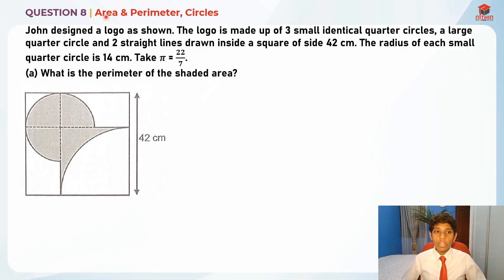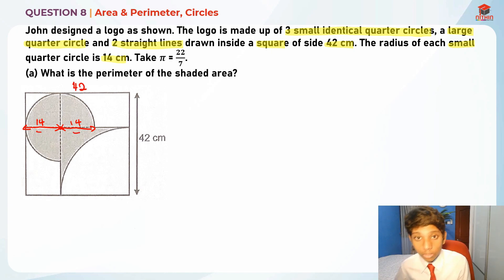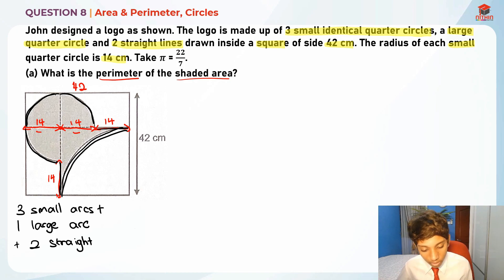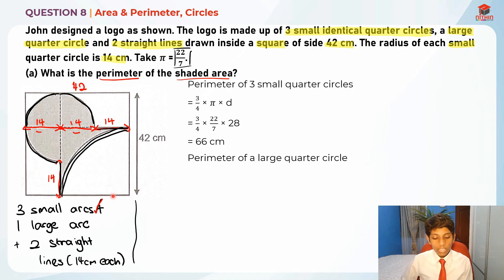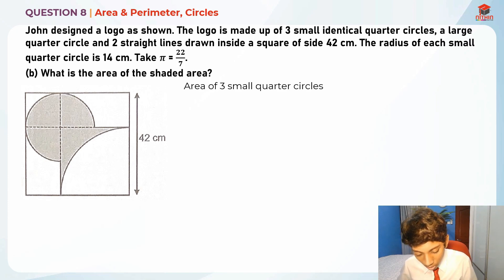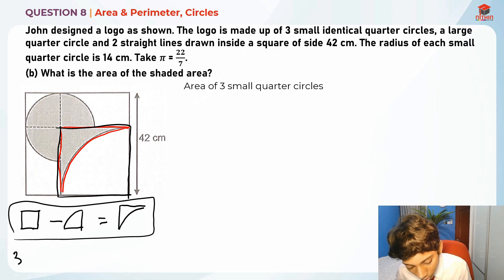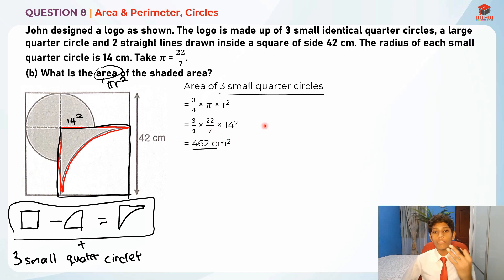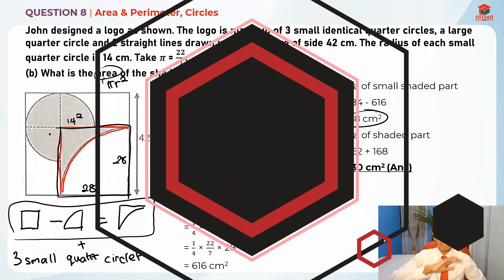PSLE Math 2022 | AREA, PERIMETER & CIRCLES | Paper 2 Question 8 | Primary 6 Math Singapore